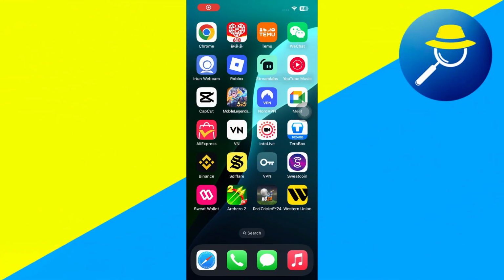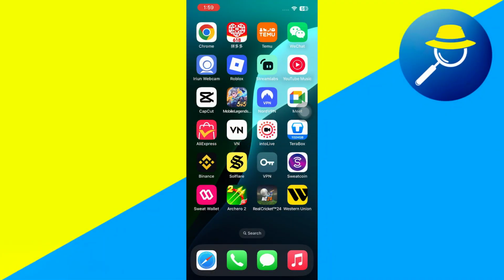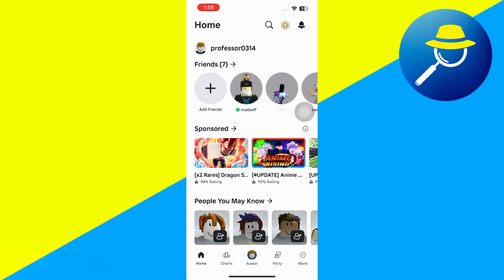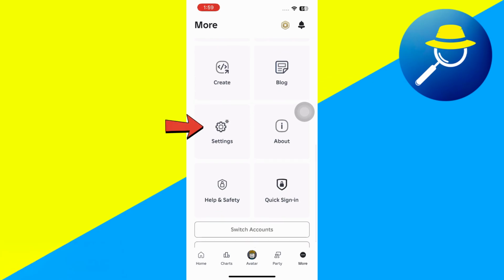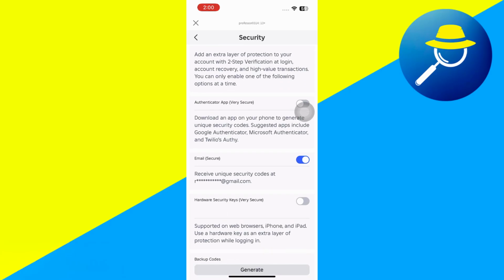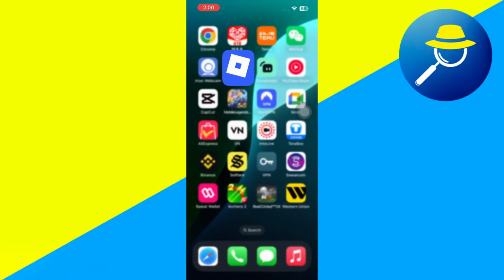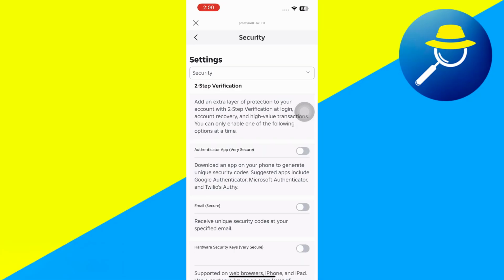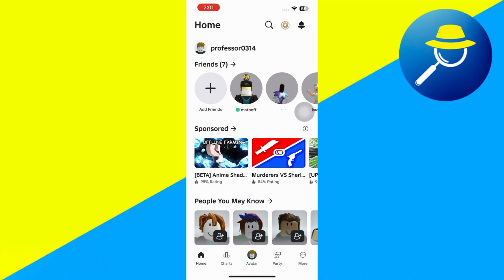How To Turn Off Two Step Verification On Roblox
Want to disable Two-Factor Authentication (2FA) on your Roblox account? In this easy step-by-step guide, I’ll walk you through exactly how to turn off 2-step verification from both PC and mobile. Whether you're using email 2FA or an authenticator app, this tutorial will help you remove the extra login step securely and quickly. Perfect for anyone who prefers simpler login access or needs to reset their verification setup!

What You’ll Learn:

Where to find the Security Settings in Roblox

How to safely disable email 2-step verification

Steps to unlink an authenticator app from your account

Tips for removing device approvals and saving changes

Best practices to keep your account secure afterward